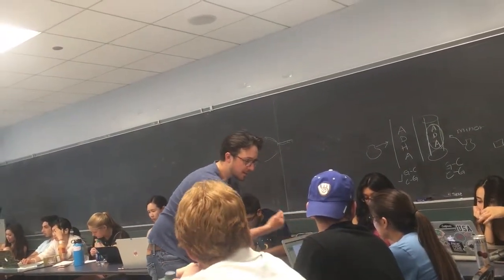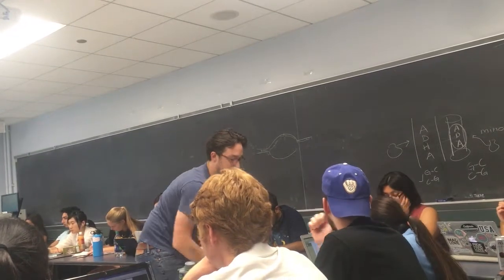David TA Clip